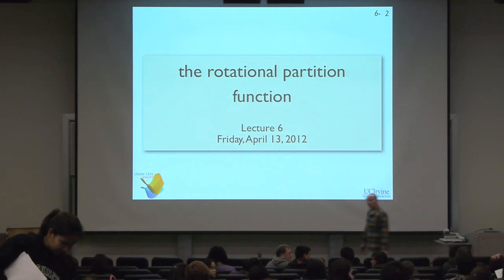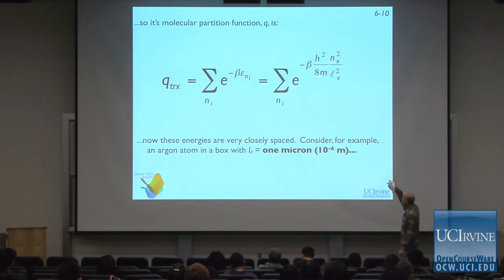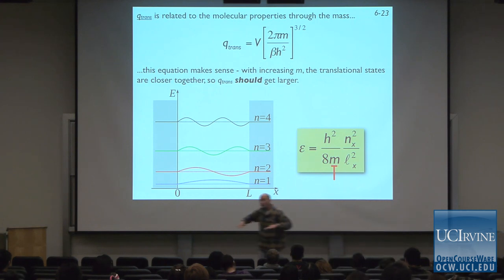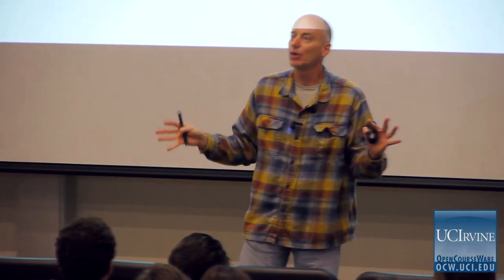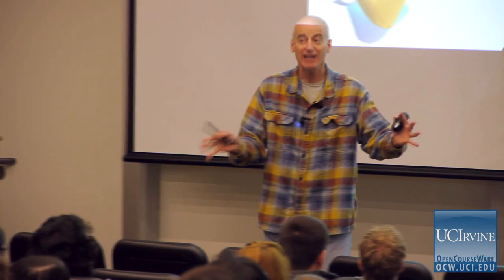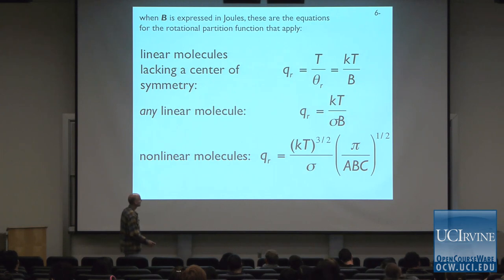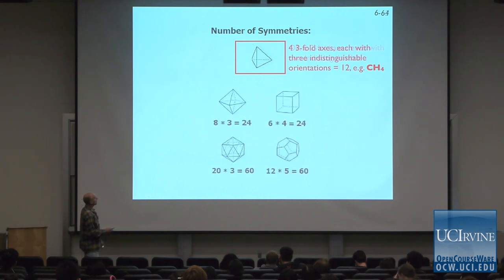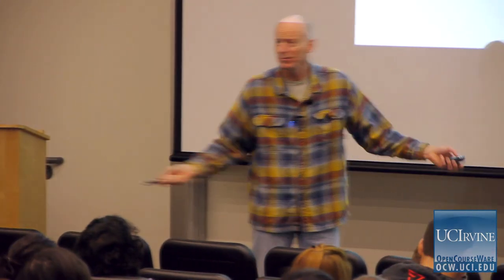Thermodynamics and Chemical Dynamics 131C. Lecture 06. The Rotational Partition Function.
UCI Chem 131C Thermodynamics and Chemical Dynamics (Spring 2012)
Lec 06. Thermodynamics and Chemical Dynamics -- The Rotational Partition Function --
Instructor: Reginald Penner, Ph.D.

Description: In Chemistry 131C, students will study how to calculate macroscopic chemical properties of systems. This course will build on the microscopic understanding (Chemical Physics) to reinforce and expand your understanding of the basic thermo-chemistry concepts from General Chemistry (Physical Chemistry.) We then go on to study how chemical reaction rates are measured and calculated from molecular properties. Topics covered include: Energy, entropy, and the thermodynamic potentials; Chemical equilibrium; and Chemical kinetics.

This video is part of a 27-lecture undergraduate-level course titled "Thermodynamics and Chemical Dynamics" taught at UC Irvine by Professor Reginald M. Penner.

Index of Topics:
0:02:51  Monoatomic Gas in One Dimension
0:11:51  Manifold of Rotational State
0:19:43  What's a Symmetry Number?

Required attribution: Penner, Reginald Thermodynamics and Chemical Dynamics 131C (UCI OpenCourseWare: University of California, Irvine), [Access date].